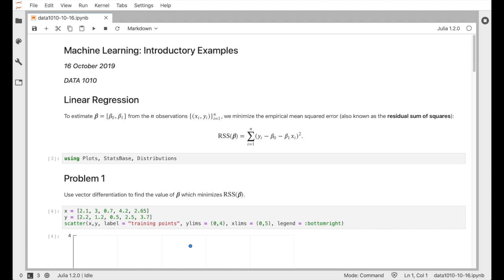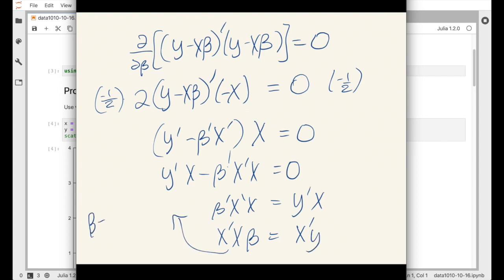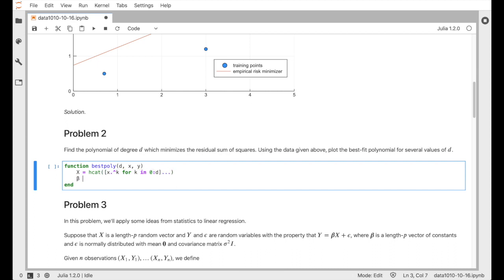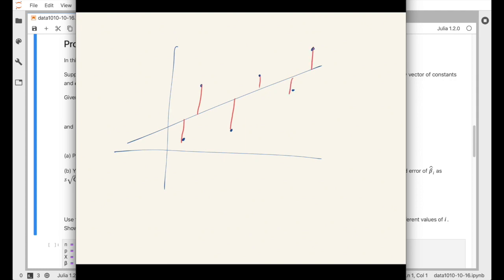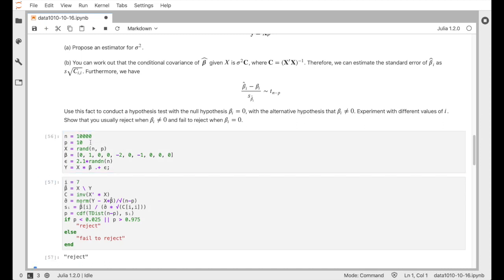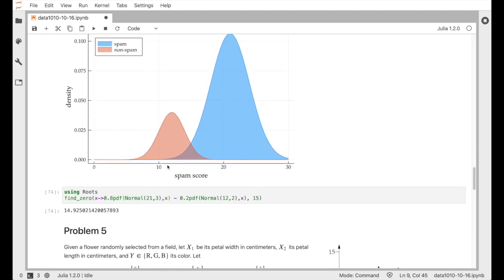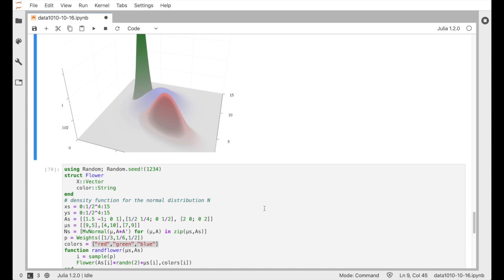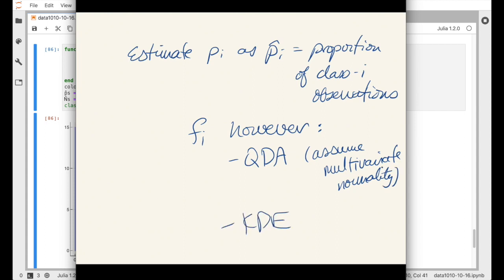DATA 1010: Day 18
Linear regression and quadratic discriminant analysis